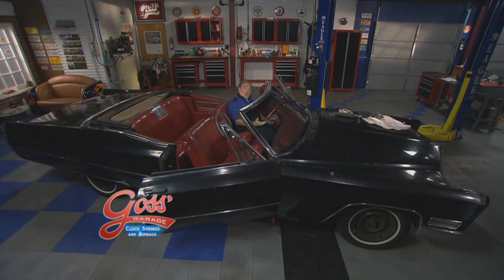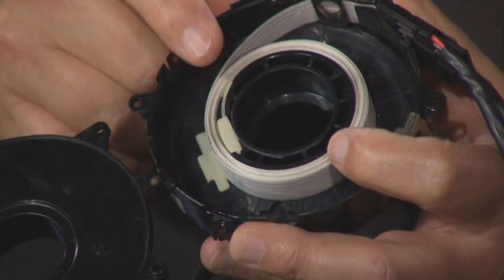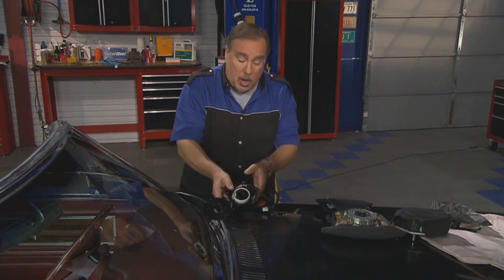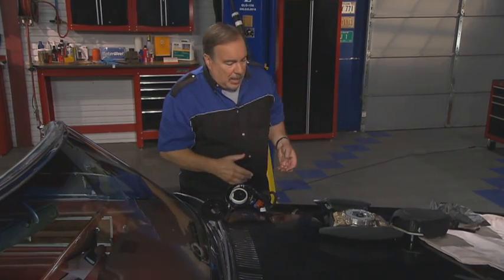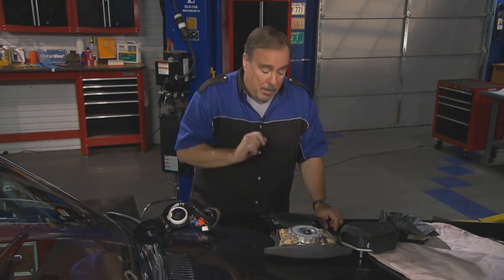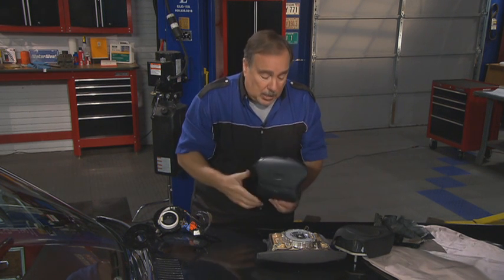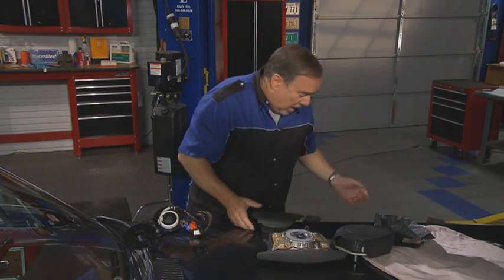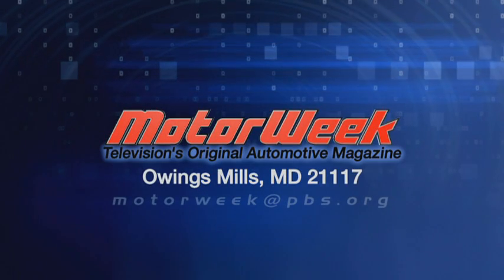Air Bag Clockspring & Missing Air Bag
MotorWeek's Pat Goss (RockAuto.com is a MotorWeek Sponsor) explains air bag clocksprings and how to verify a car really has its airbag.